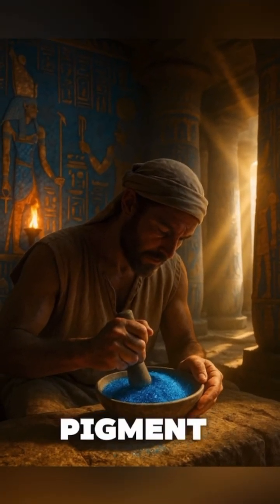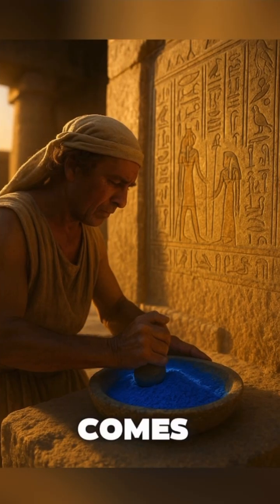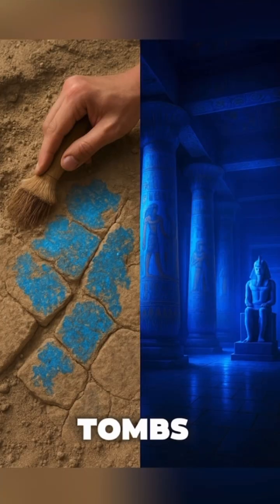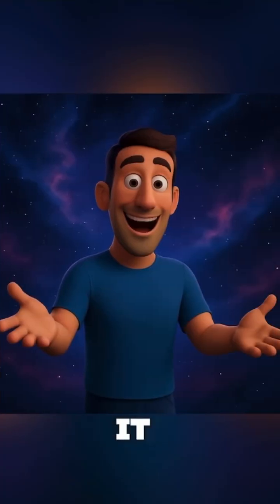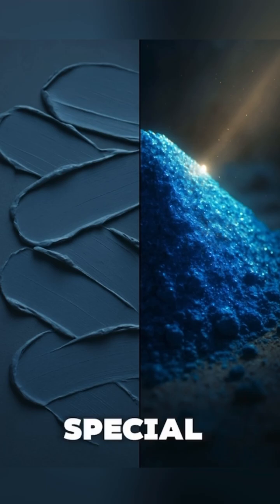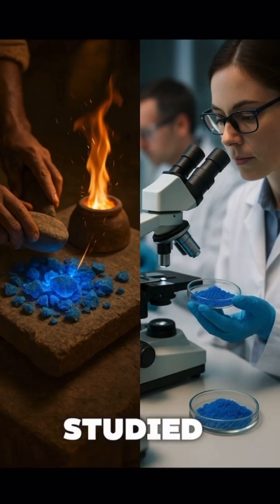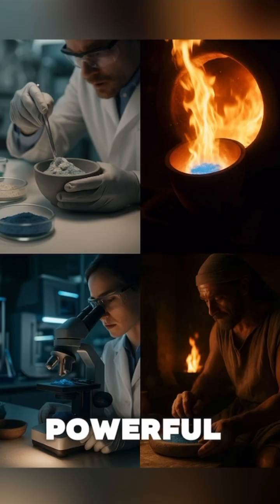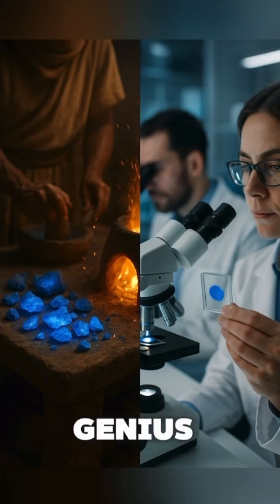How Ancient Egyptians Created the World’s First BluePigment#CurioScope#ancientegypt#historyuncovered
Did you know the Ancient Egyptians were the first to create a synthetic pigment? In this video, we uncover the fascinating story behind Egyptian Blue, the vibrant color that has lasted thousands of years. Used in everything from tombs to temples, this pigment was more than just a color—it was a masterpiece of ancient science! ✨
But how did they do it? And why is Egyptian Blue still unmatched in intensity today? Watch as we dive into the mystery of the first synthetic pigment ever made and the brilliant minds behind it.